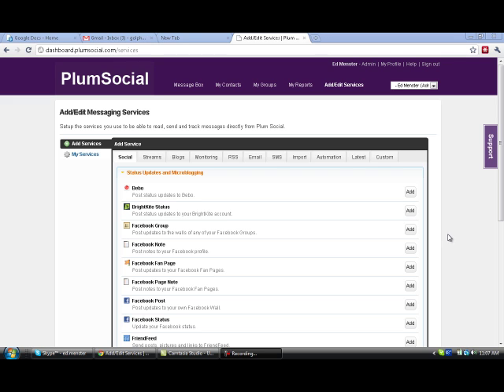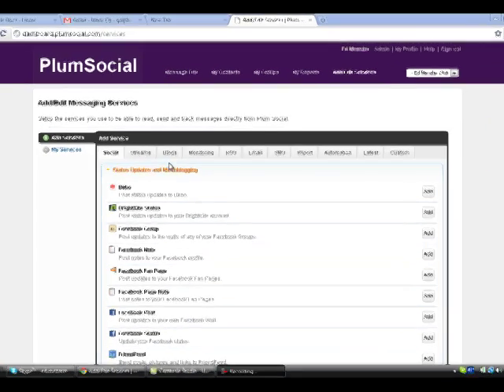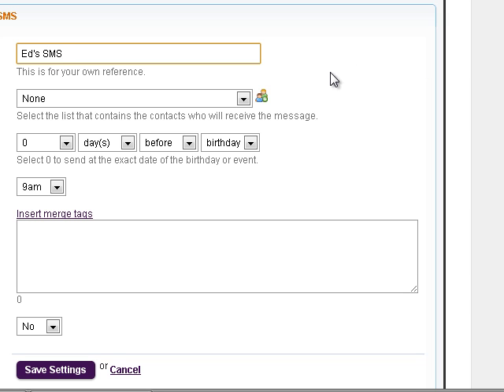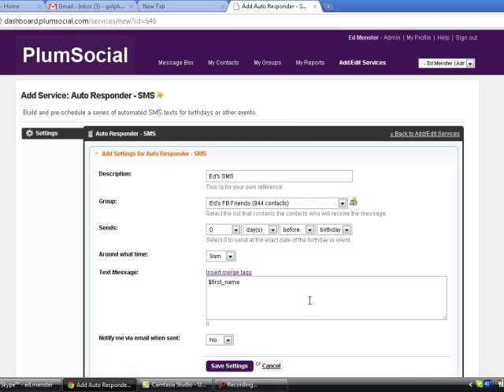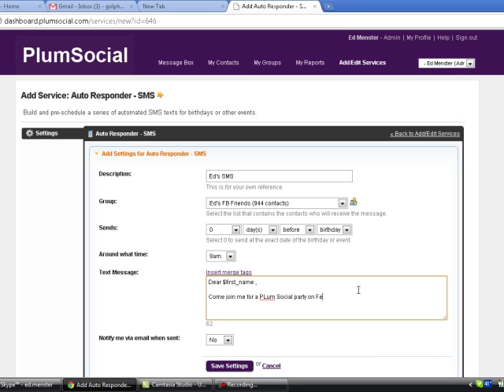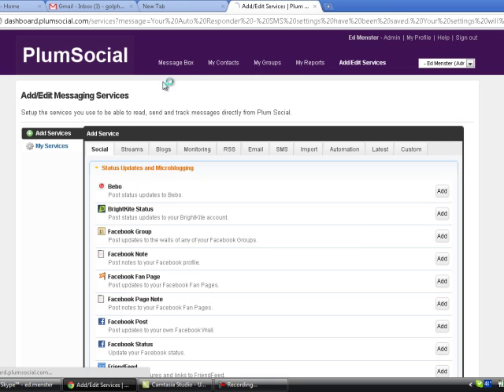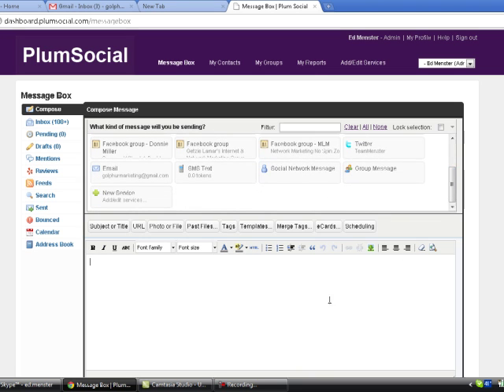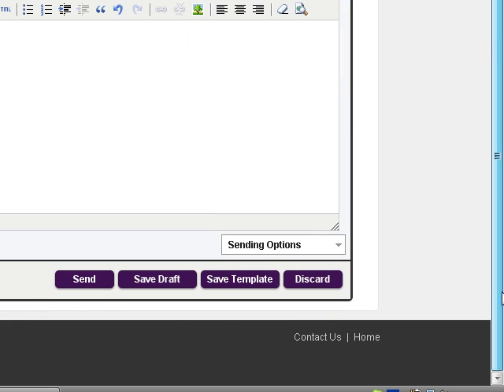Plum Social Training: SMS / Text Messaging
- This video shows how to set up SMS autoresponder and also Text Messaging capabilites inside the Plum Social Message Box